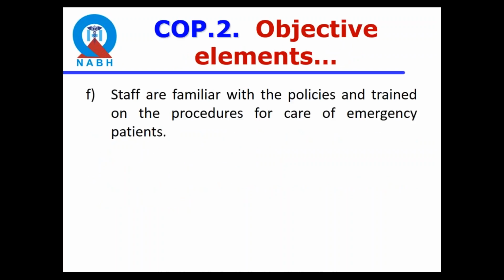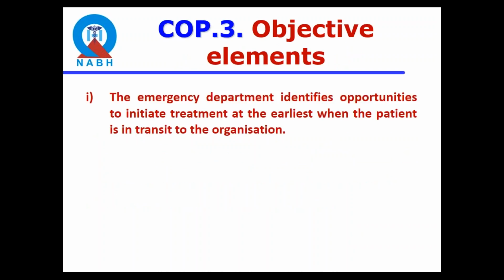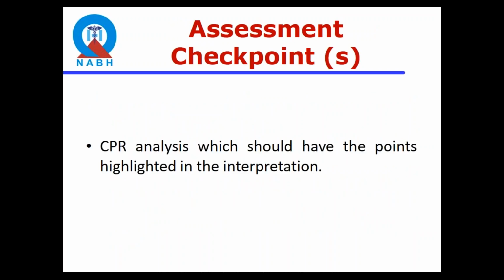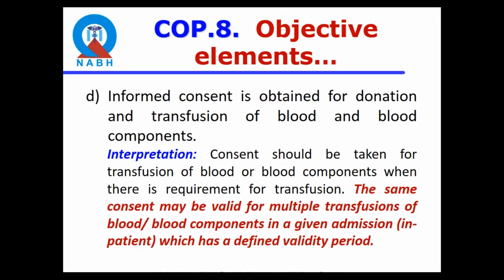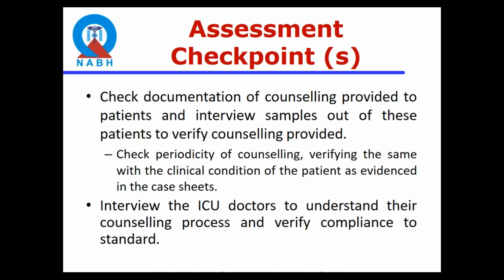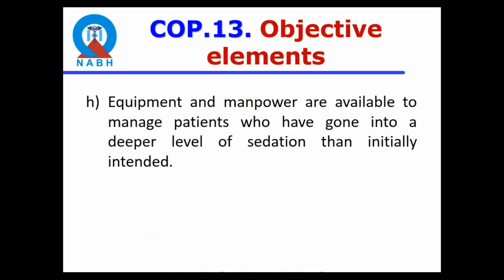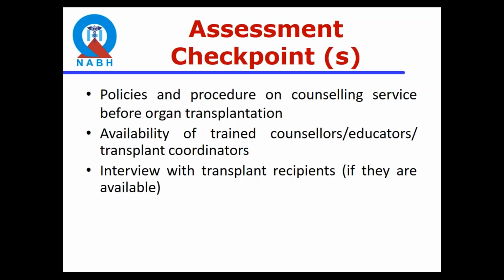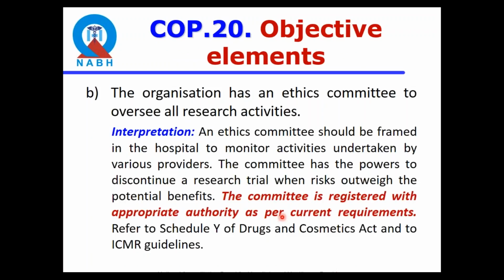NABH 4th edition hospital COP 21st July, 2016